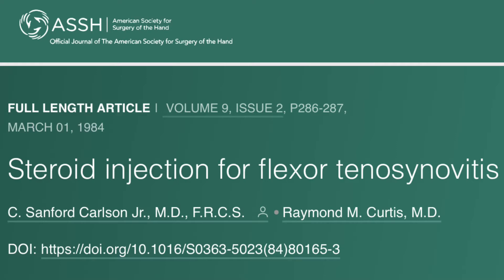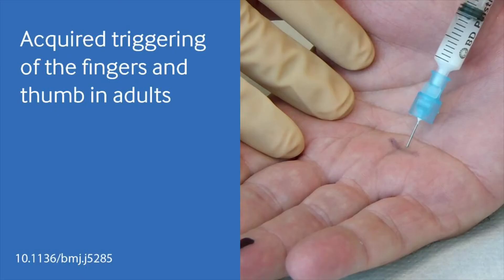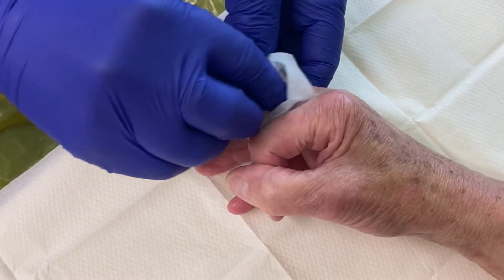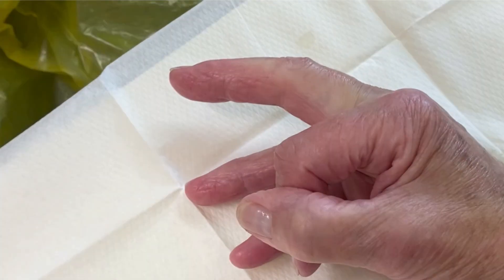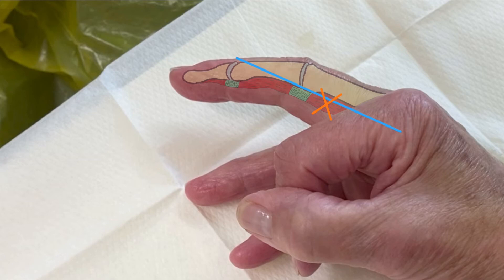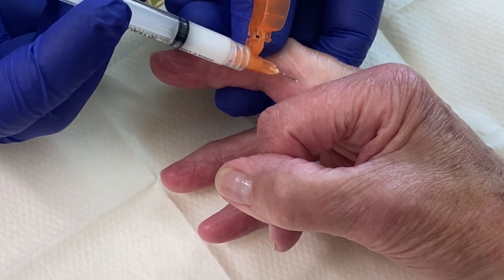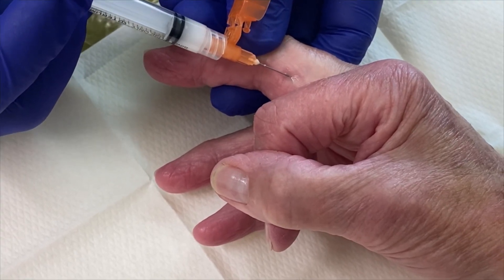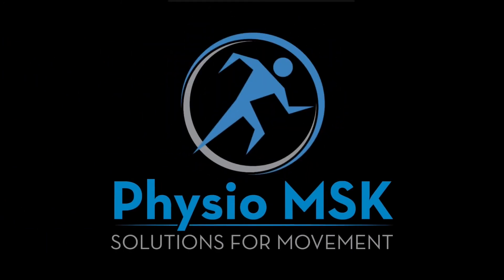Trigger Finger Injection : The Mid-Axial Approach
This instructional video is aimed at Healthcare Professionals and describes the mid axial technique for injecting trigger digits.

Recommended dosage is 20mg of Kenalog or Depo-Medrone with / without Lidocaine.
I use a 2.5 ml leur lock syringe with a 1 inch (25mm) 25G orange needle.
Always perform a safety aspiration. The injection should flow freely.
Always use an aseptic non-touch technique.

You should always consult a suitably qualified health care professional for personal instruction or advice.